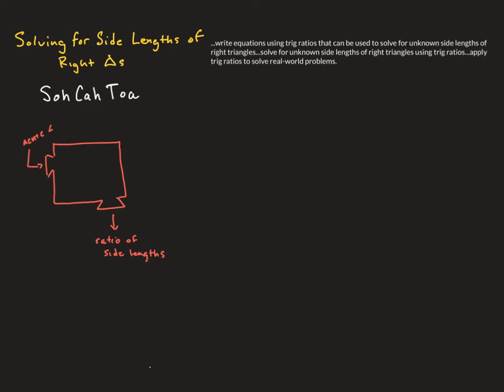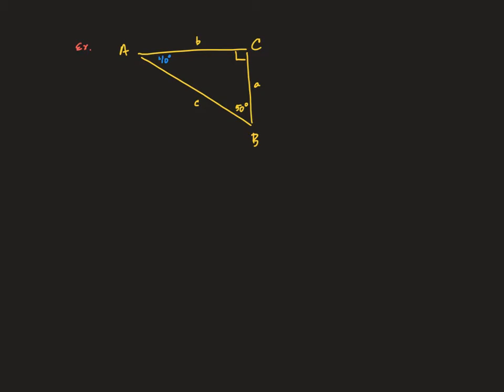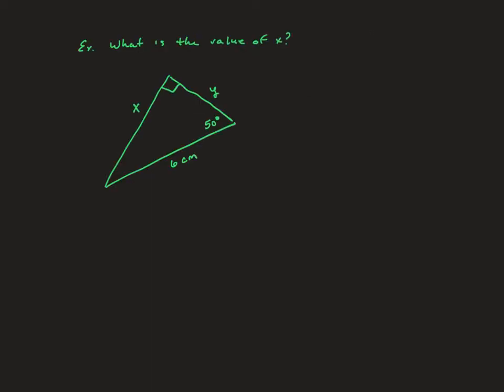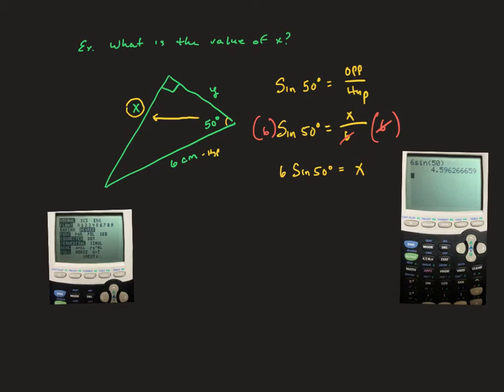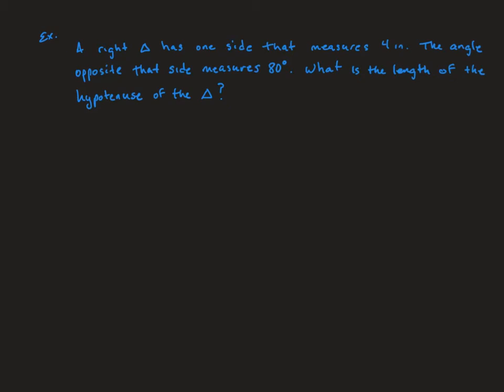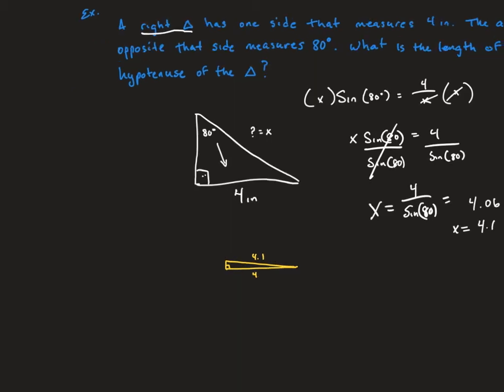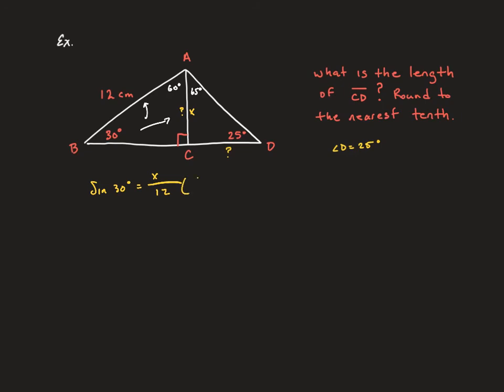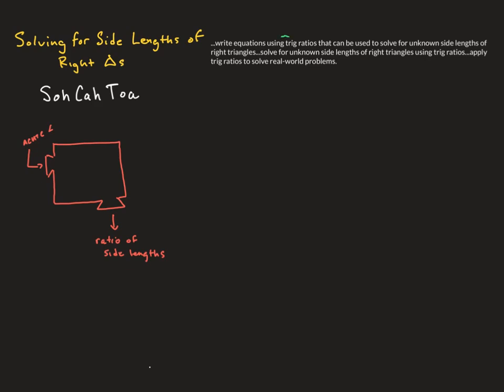Geo 7-3 Solving fir Side Lengths of Right Triangles